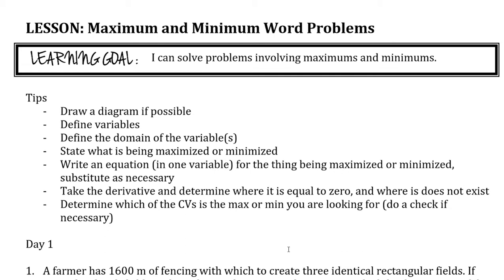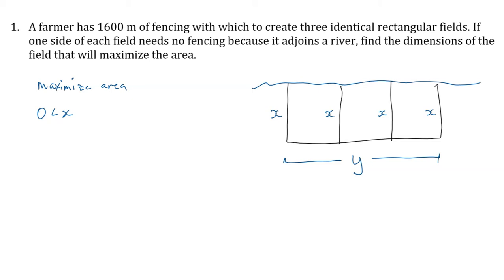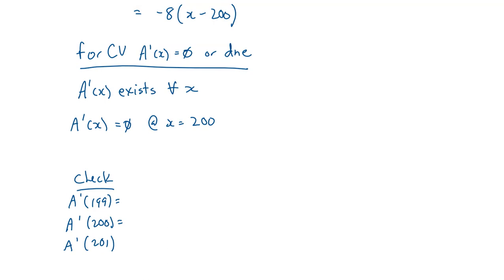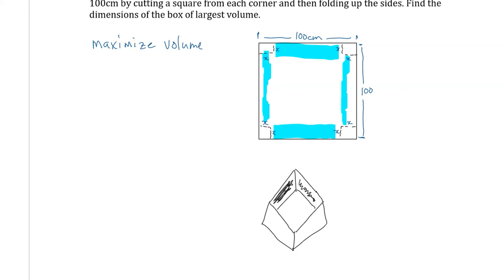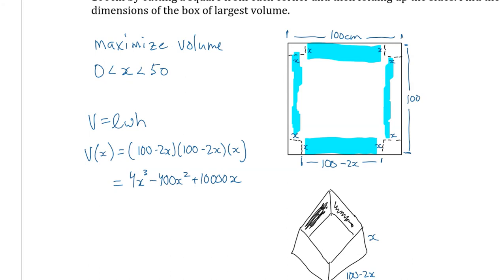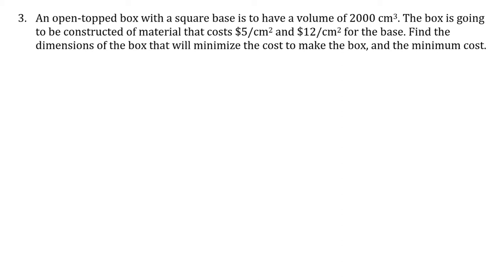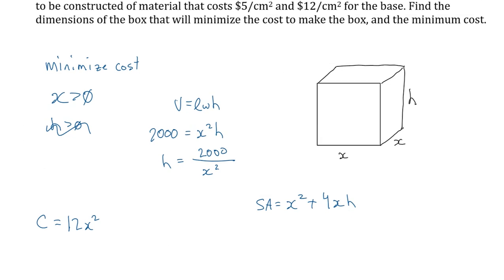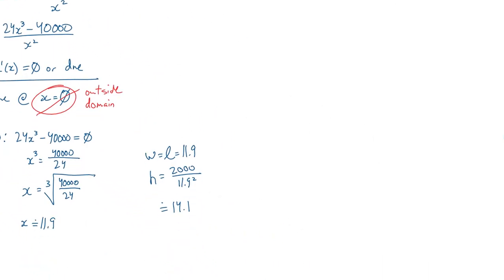Max and Min Applications - day 1